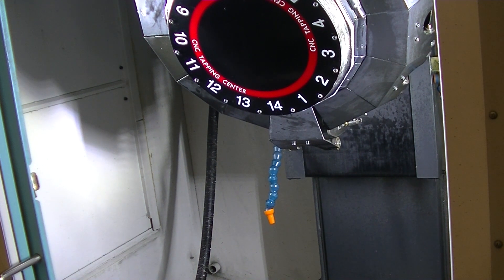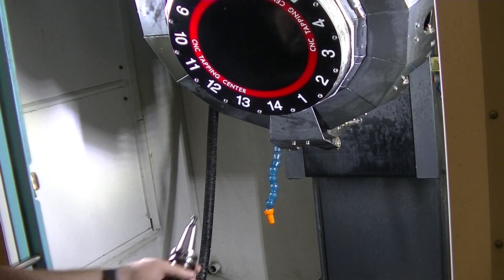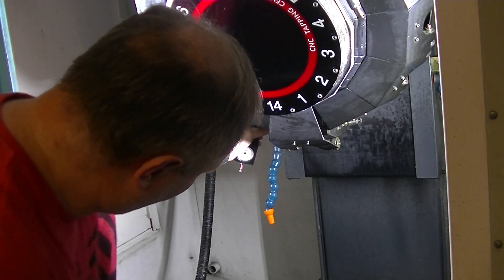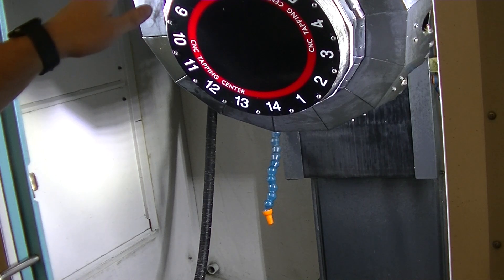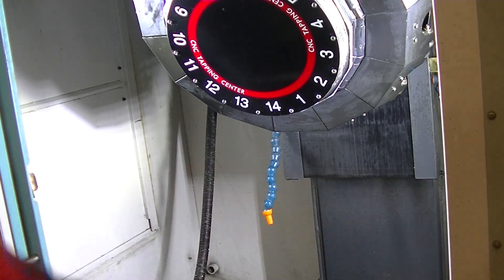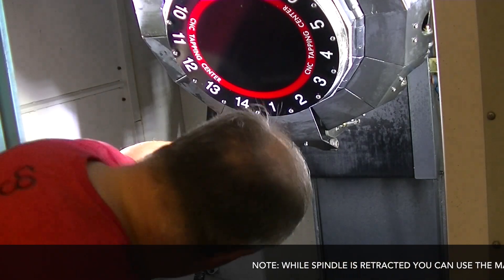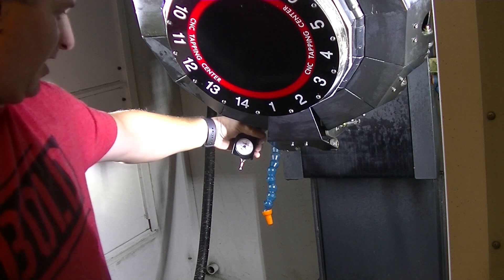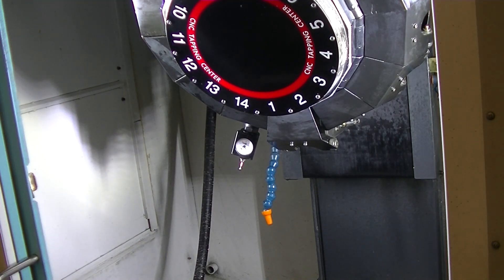Brother TCS2A - Loading Tools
A couple of methods to load tools in the Brother TCS2A mill.